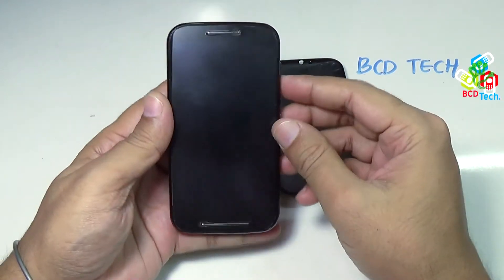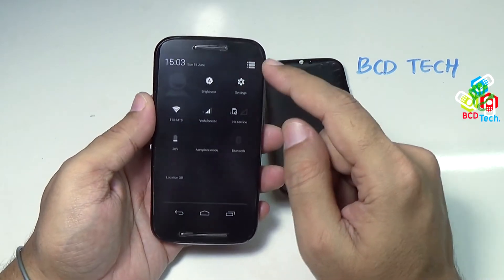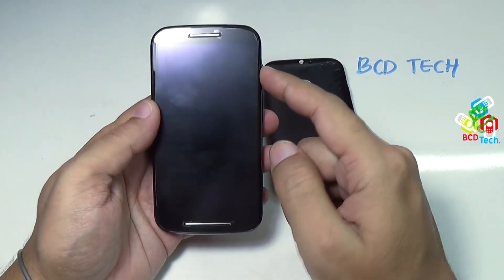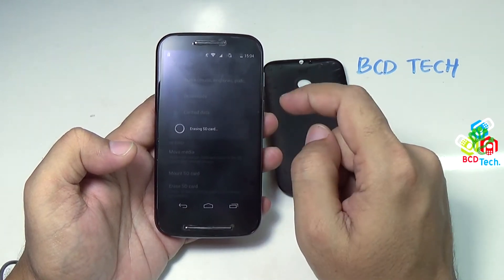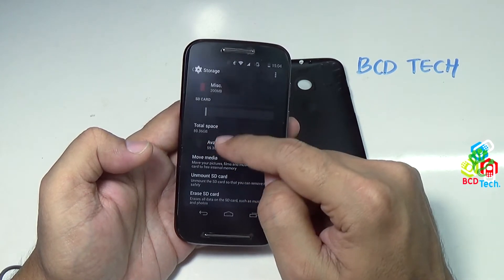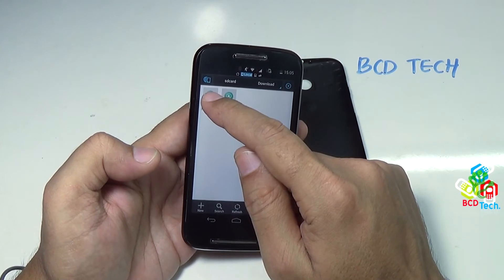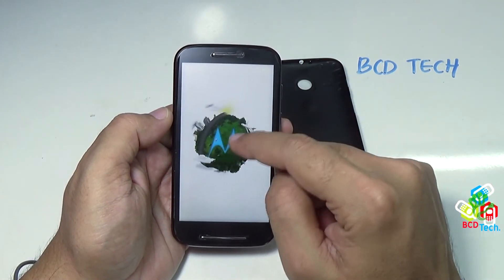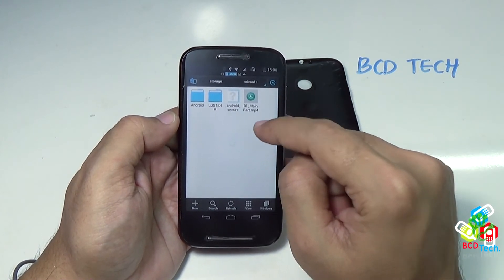Moto E supports 64 GB micro SD card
64 GB card support for Moto E

Bitcoin: 1P1nwo51MDn8fPuBCkYU4v5XQRApq4ejY2